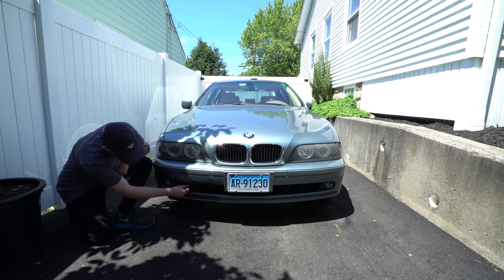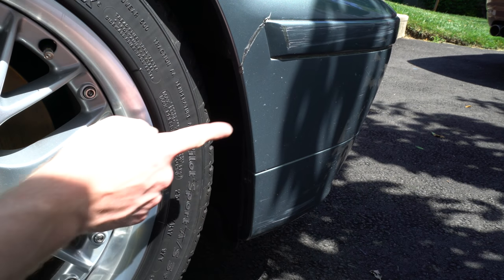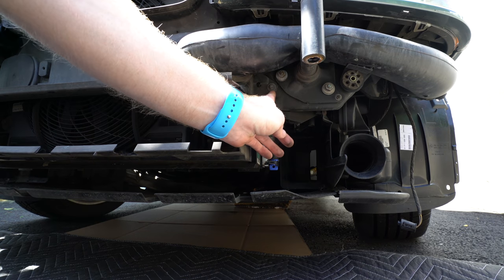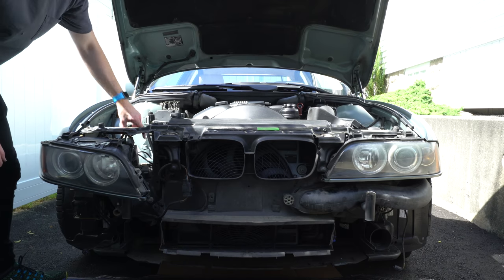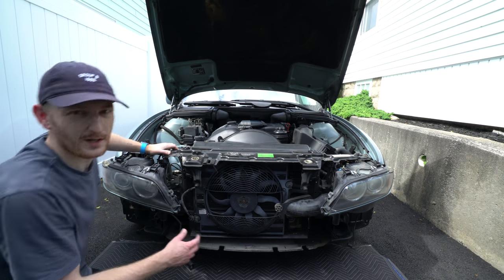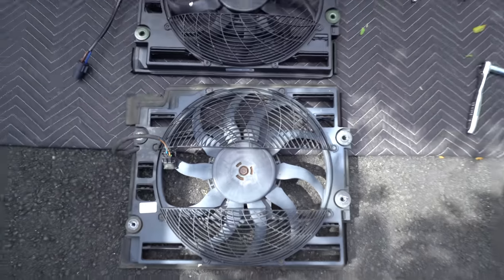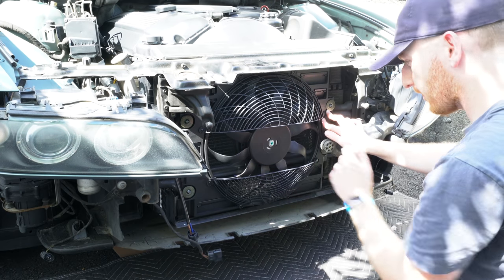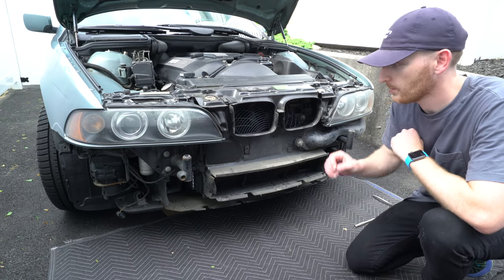E39 5 Series BMW Auxiliary Aux Electric Fan Removal and Replacement DIY in 4K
E39 Auxiliary Fan on Amazon
E39 Auxiliary Fan on eBay
E39 Parts
E39 Tools

Quick Short Cuts:
0:00 Front Bumper Removal
3:29 Fan Shroud Removal
8:24 Fan Failure and AC Problems
8:57 Removing the Old Fan
10:18 Installing the New Fan
12:00 Reassembling the Shroud and Bumper

How to remove and replace the auxiliary or aux electric fan from an E39 5 series BMW sedan. This is applicable to E39 528i, 525i, 530i and 540i models.

BMW Parts on eBay

Microfiber Cleaning Cloths
Grit Guard for Bucket
Microfiber Wash Mit
Premium Carnauba Wax
CarPro Reload Sealant

BMW PARTS
DETAILING GOODIES

MORE GOODS
BMW DETAILING

Sony A7sii
Sony 16-35
Rode Mic

Due to factors beyond the control of BIMMERZEIT, we cannot guarantee against improper use or unauthorized modifications of this information. BIMMERZEIT assumes no liability for property damage or injury incurred as a result of any of the information contained in this video. Use this information at your own risk. BIMMERZEIT recommends safe practices when working on vehicles and or with tools seen or implied in this video. Due to factors beyond the control of BIMMERZEIT no information contained in this video shall create any expressed or implied warranty or guarantee of any particular result. Any injury, damage, or loss that may result from improper use of these tools, equipment, or from the information contained in this video is the sole responsibility of the user and not BIMMERZEIT.